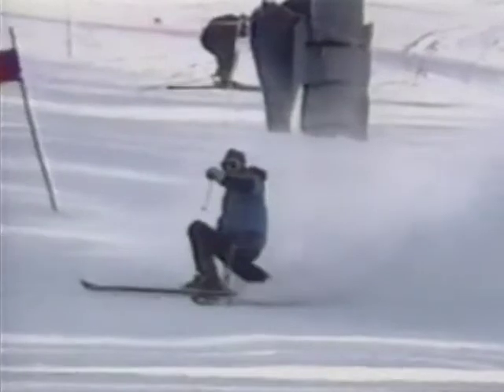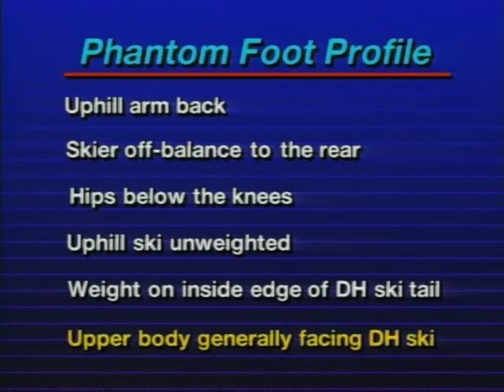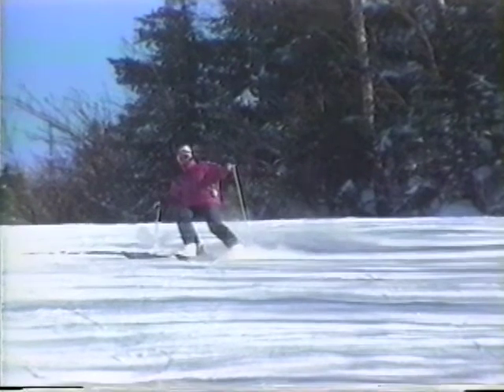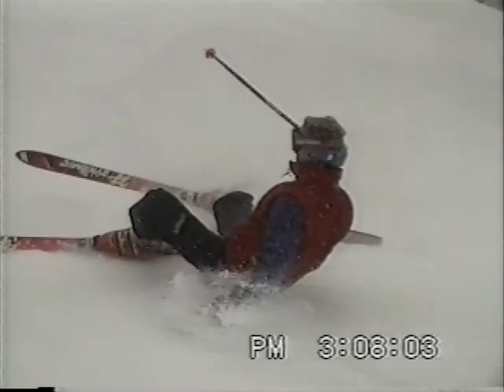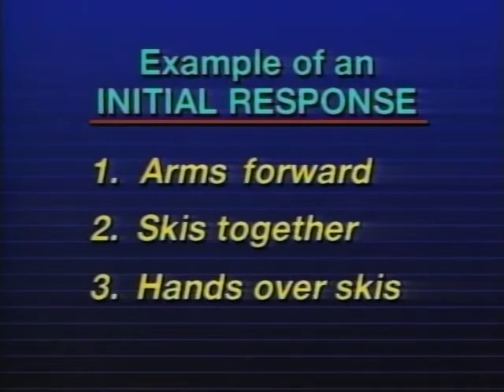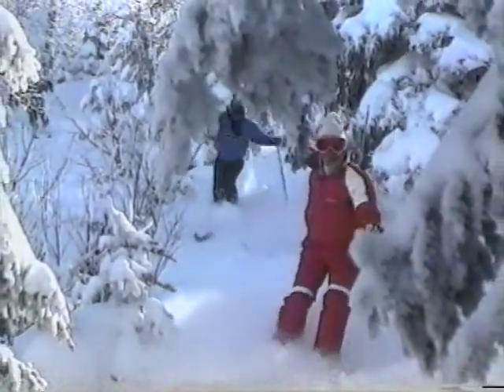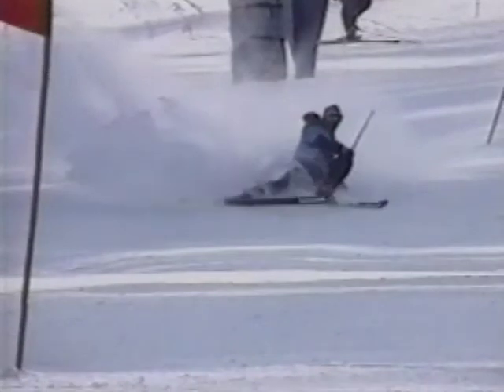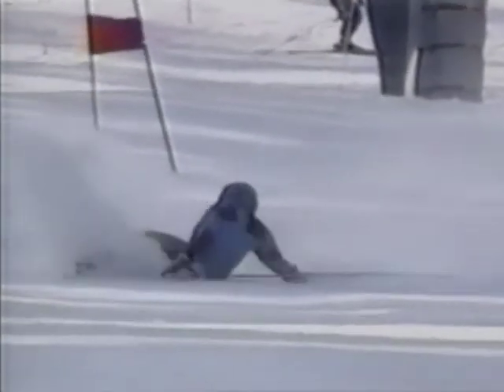Sugarbush Ski Patrol Training: Knee Friendly Skiing